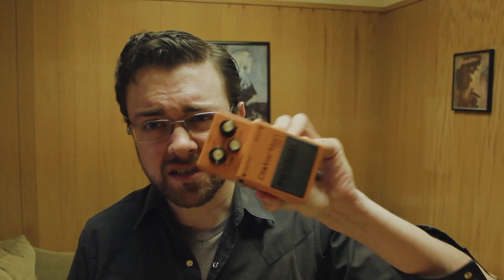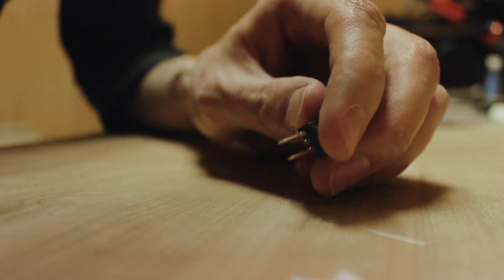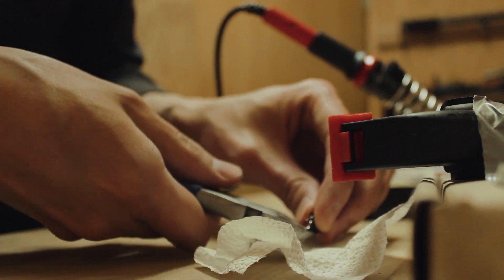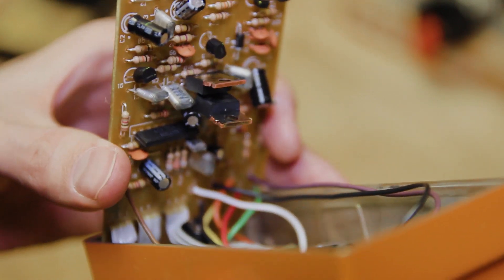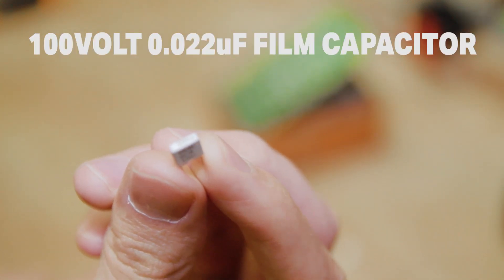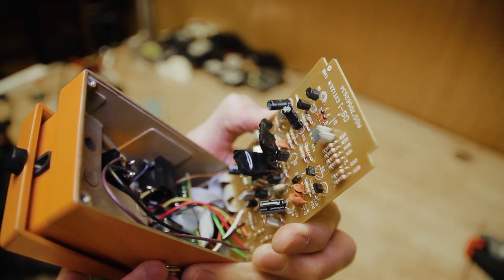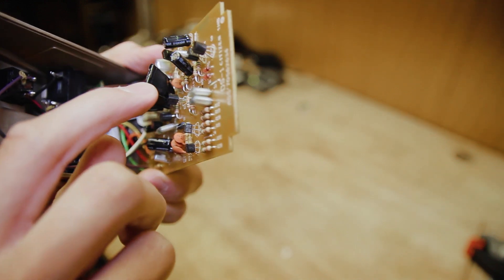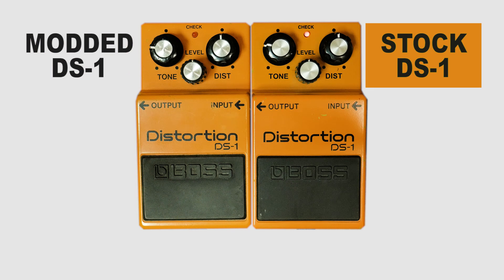Boss DS-1 Mod: MOSFET and Tone Capacitor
In this video, I replace the tone control capacitor and install MOSFET transistors in place of the clipping diodes.

Coelacanth Sound is a recording studio and audio production/engineering business in Helena, MT. And sometimes I make videos.